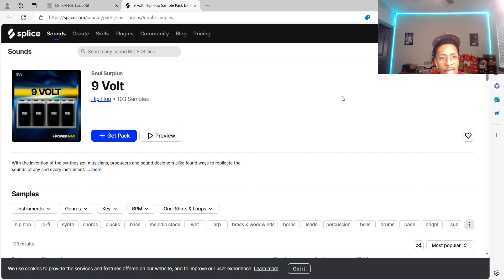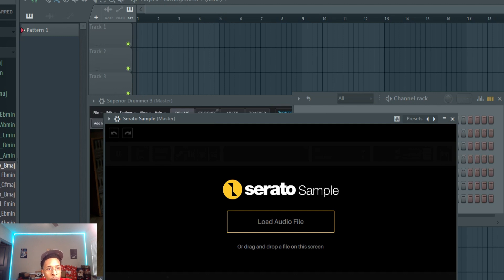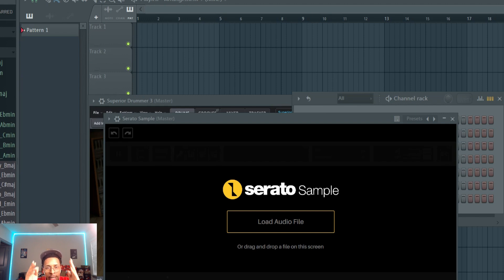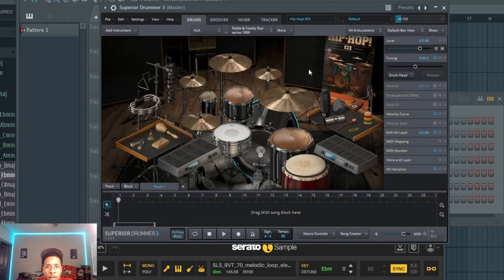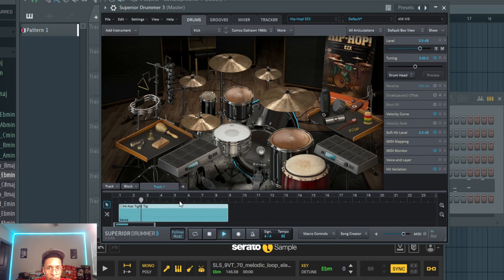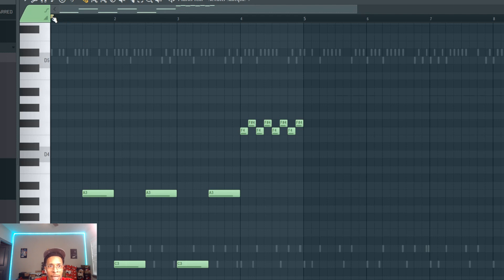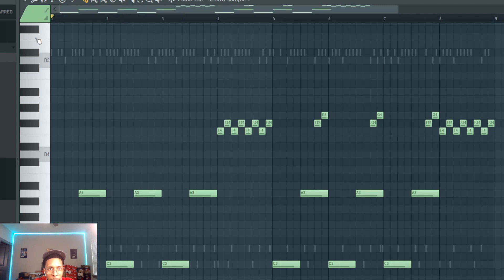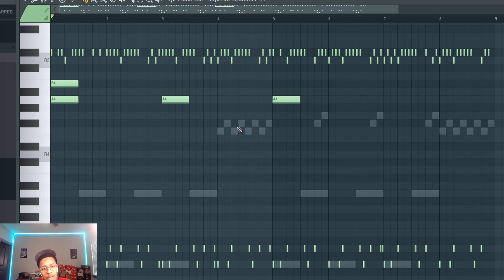Sample Chop Saturdays | Sample Chop Soul Surplus 9 Volt HipHop Synths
In this video, I review 9 Volt from Soul Surplus pack and make a boom bap beat from scratch using Serato sample and Superior drummer 3

BUY BEATS HERE : hollywoodFLOSS.beatstars.com